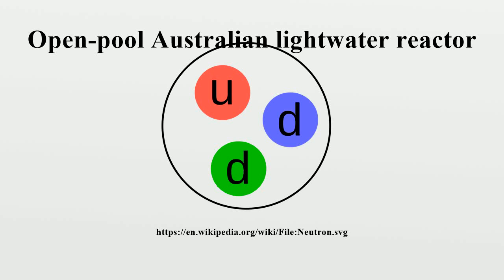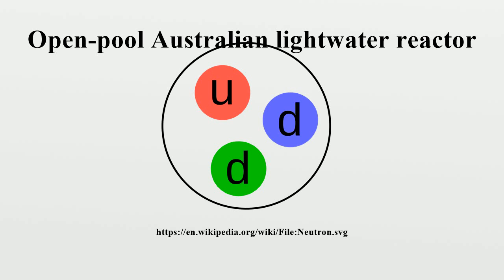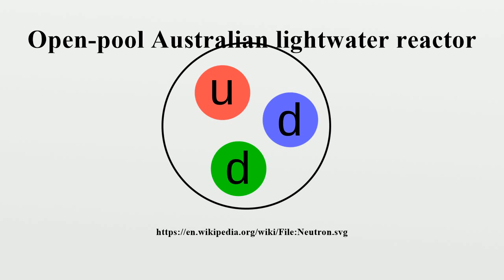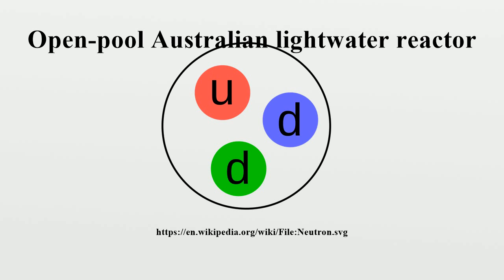Open-pool Australian lightwater reactor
The Open-pool Australian lightwater reactor (OPAL) is a 20 megawatt (MW) pool-type nuclear research reactor.Officially opened in April 2007, it replaced the High Flux Australian Reactor as Australia's only nuclear reactor, and is located at the Australian Nuclear Science and Technology Organisation (ANSTO) Research Establishment in Lucas Heights, New South Wales, a suburb of Sydney.

Image-Copyright-Info
Image-Copyright-Info